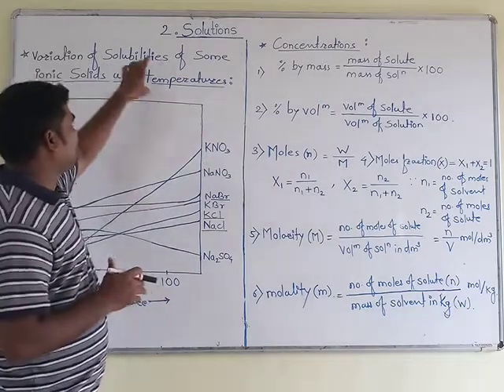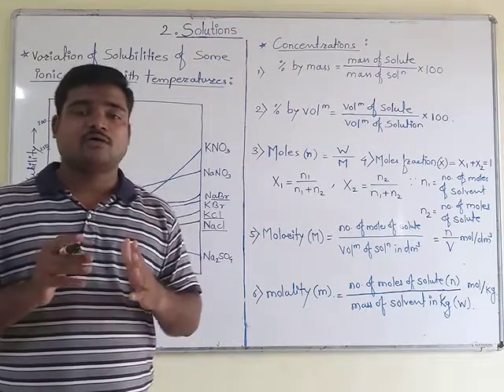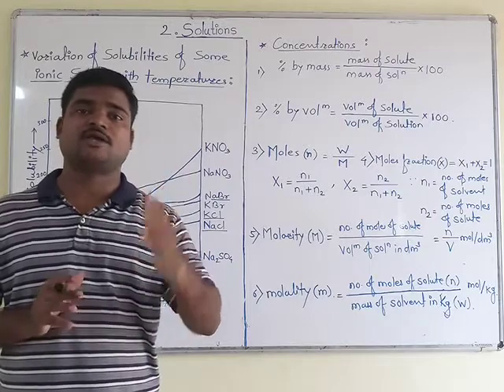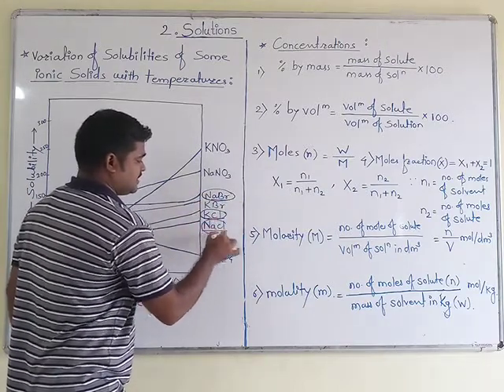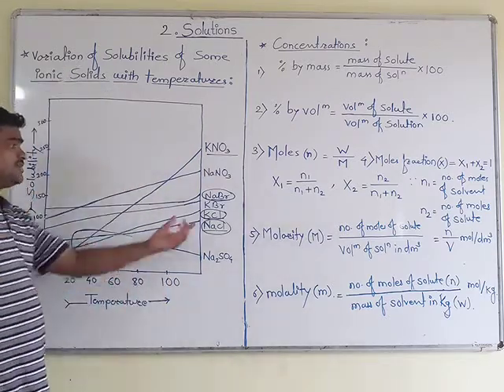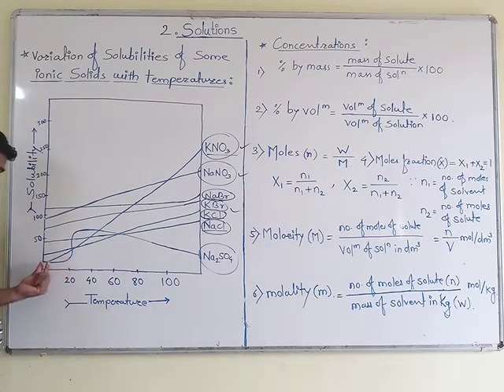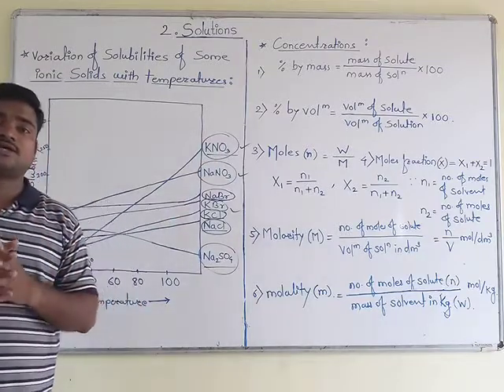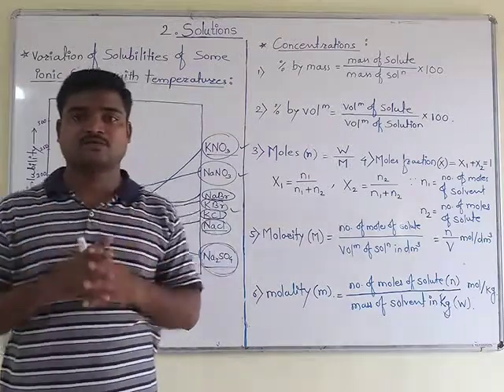Variation of solubilities of some ionic solids with temperatures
Chapter 2. Solutions: Variation of solubilities of some ionic solids with temperatures with the help of different curves of ionic salts